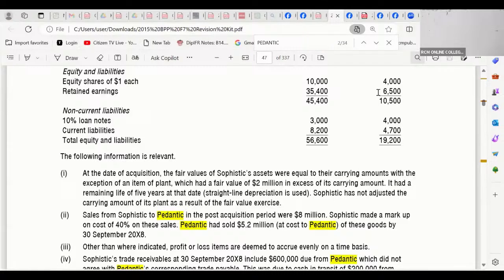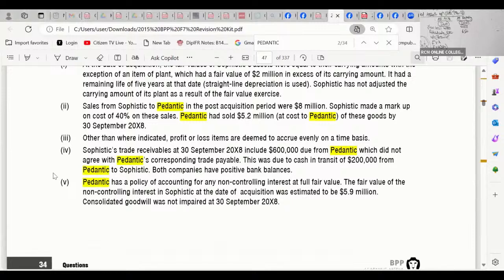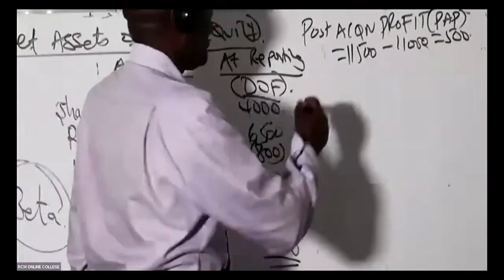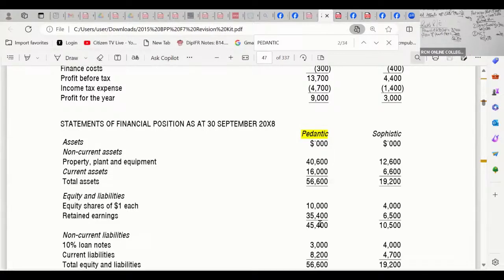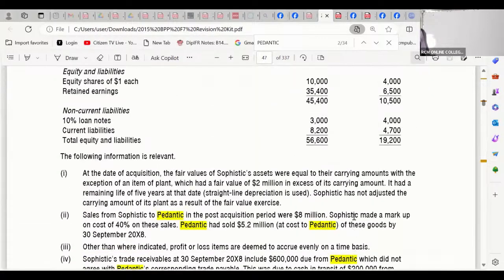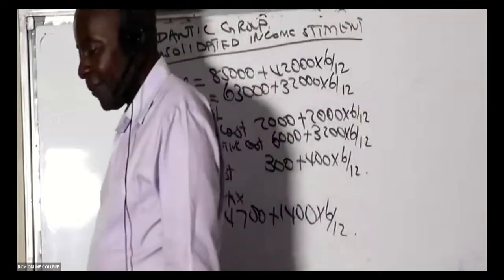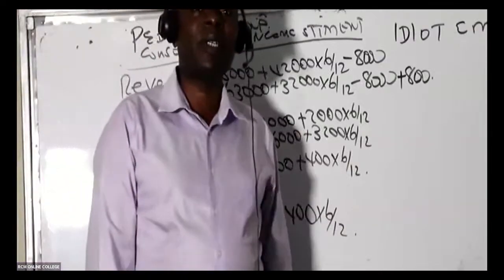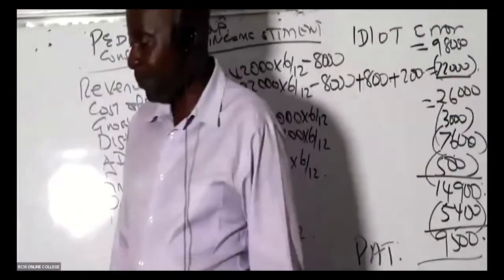GROUP ACCOUNTS-AFR-CPA KENYA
Karibu RCM College.